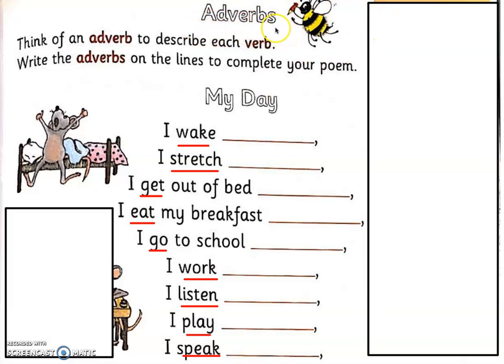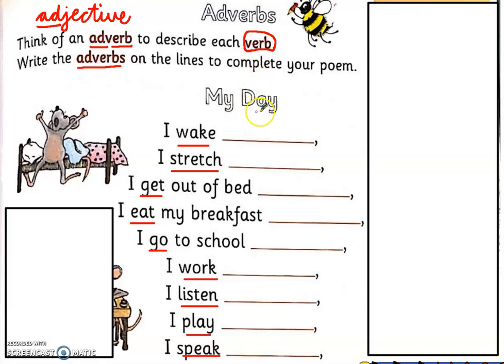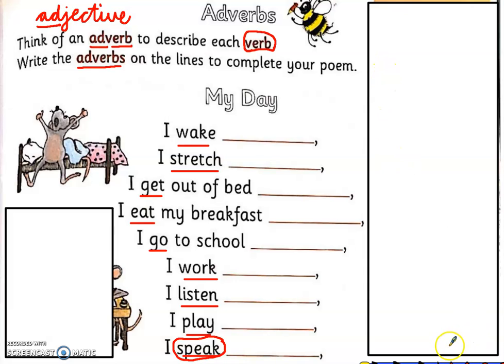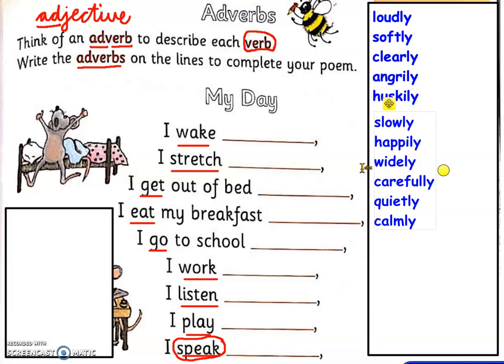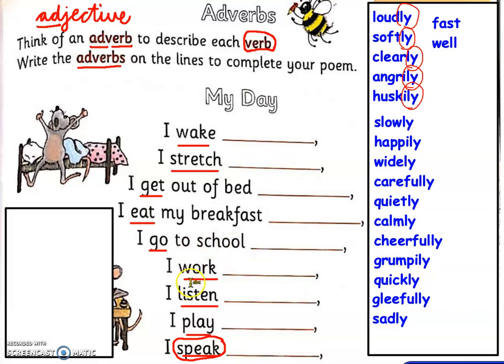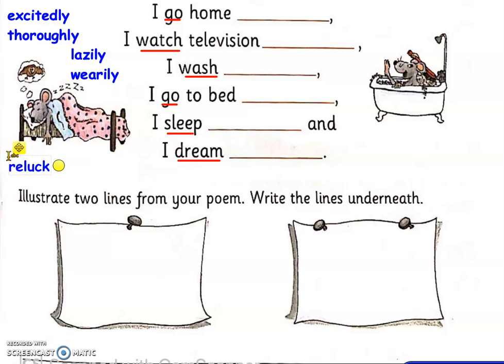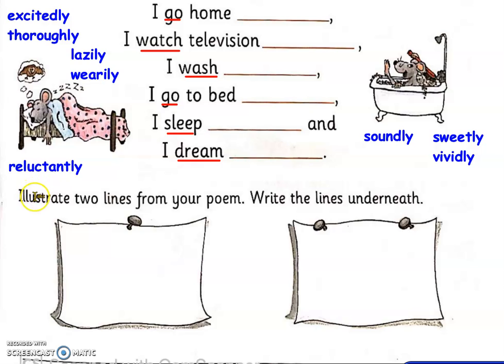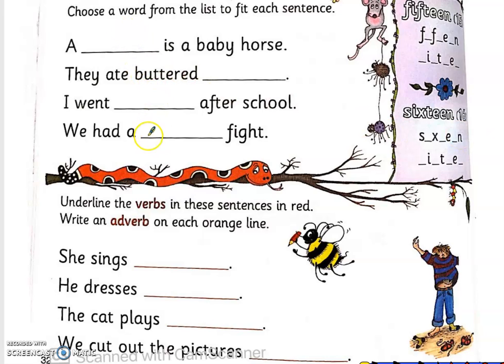Feb 23rd: Jolly Phonics Grammar Lesson: Adverbs (Page 31) and the 'oa' sound (Page 32)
Open your Jolly Phonics Books on pages 31 and 32 and watch and work alongside Miss Spring as she explains how to complete today's activities.